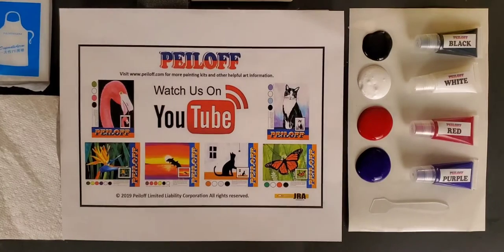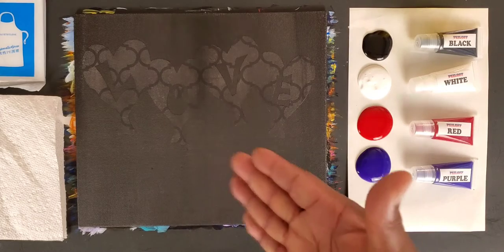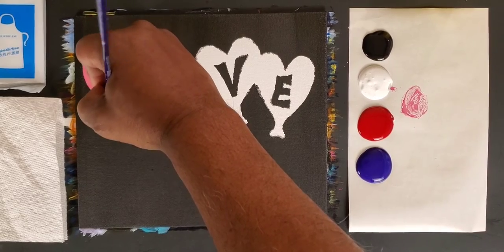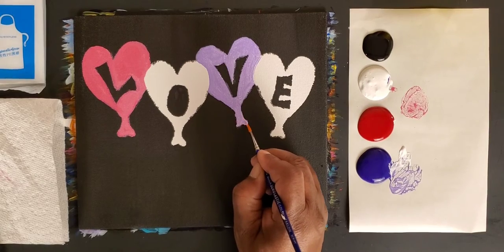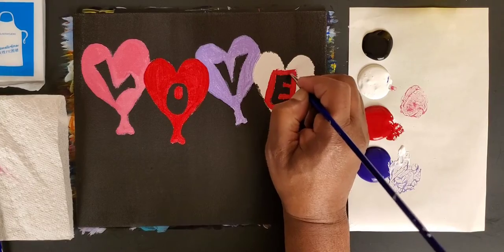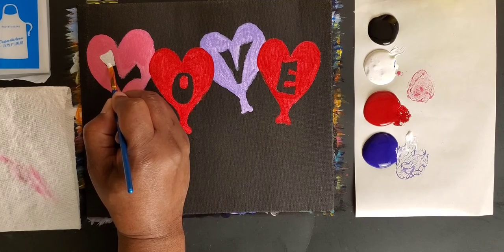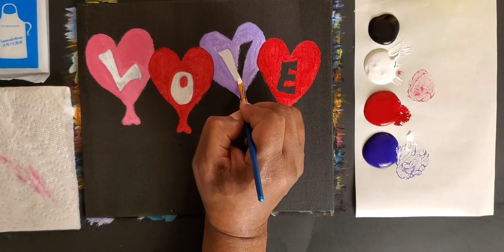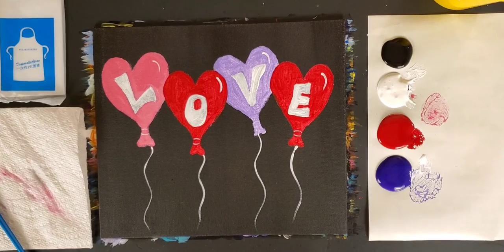How To Paint “Love” Valentine Balloons | Peiloff Acrylic Painting Kit Tutorial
Let's push around a few colors and be creative!
Today we're painting fun heart shaped balloons to spell out love using the painting kit from Peiloff

Peiloff Canvas, Peel Remover, Acrylic Paints, and Paint Brushes are all from the kit above